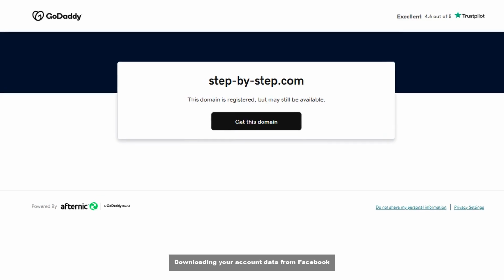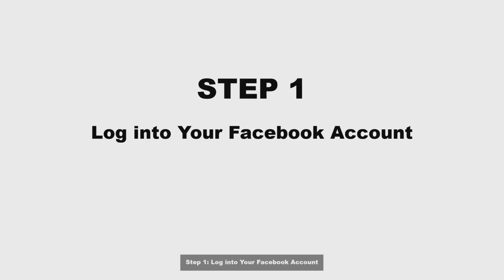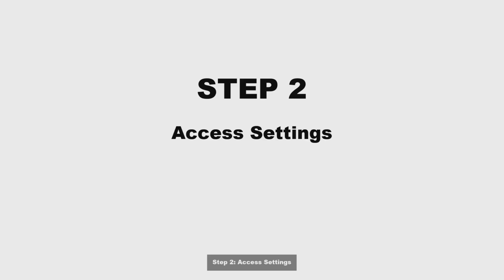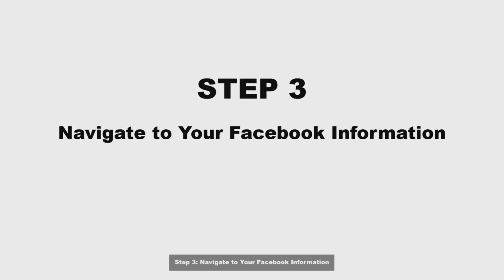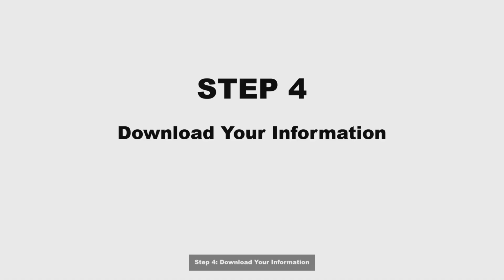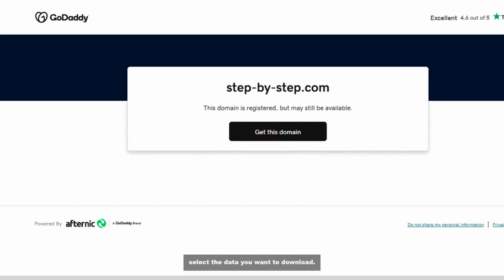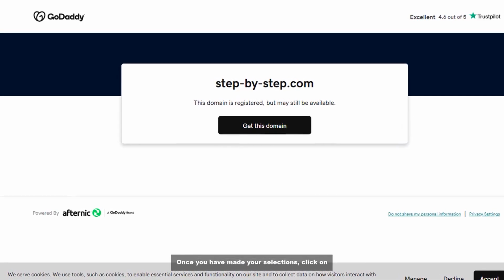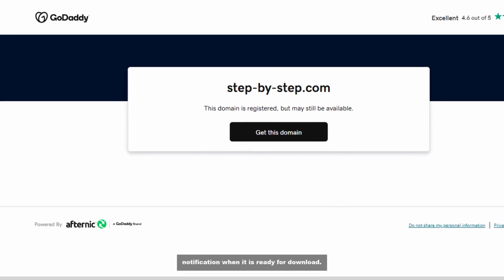How To Download Account Data From Facebook 2026 (STEP BY STEP)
In this video, we will guide you through the process of downloading your account data from Facebook in 2026, step by step. Learn how to access your information easily and securely.